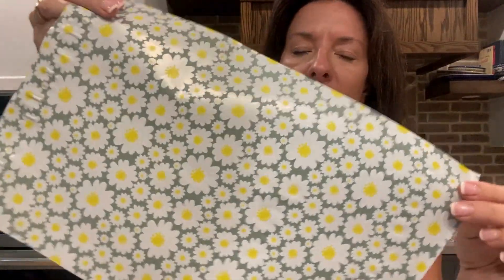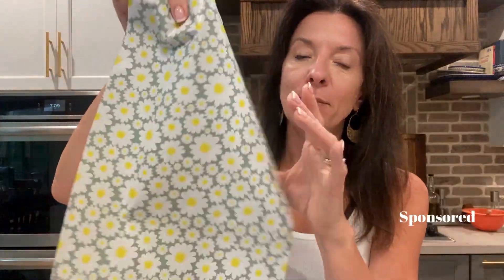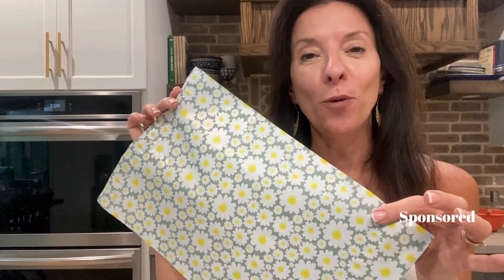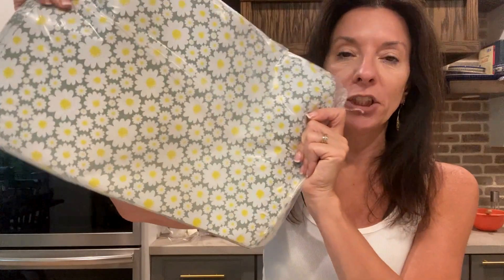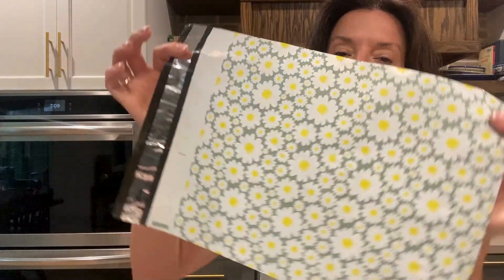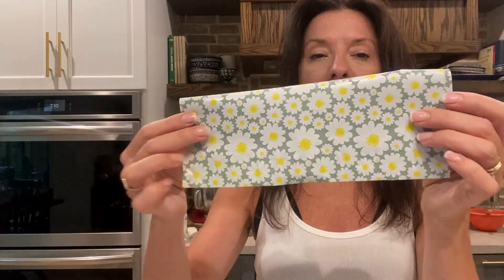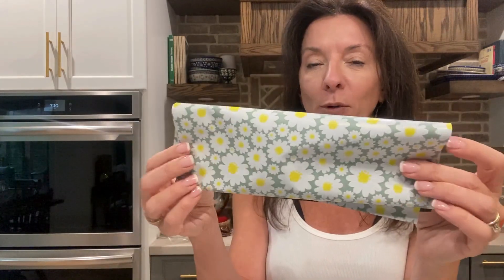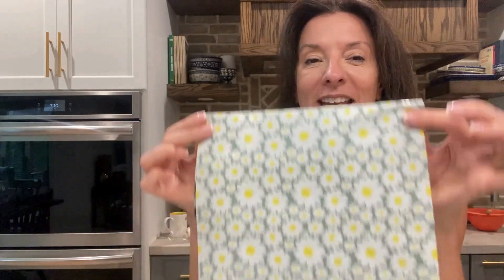Review Package Mint 10 x 13 Poly Mailers Daisy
Today, I am showcasing Package Mint 10 x 13 Poly Mailers 100 Pack | Waterproof & Tear Resistant Mailing Envelopes for Small Business Supplies | Shipping Bags for Clothes | Cute Shipping Bags for Small Business - Daisy